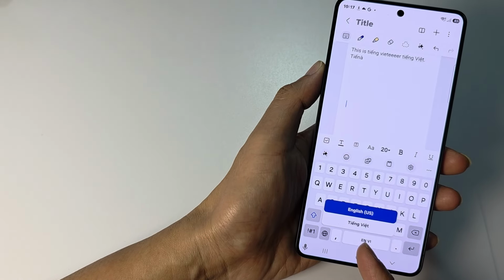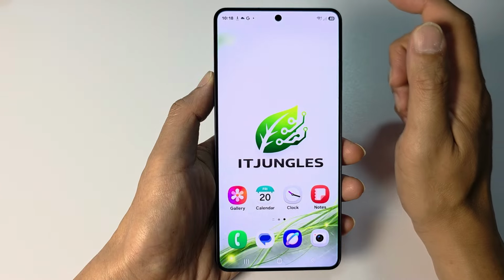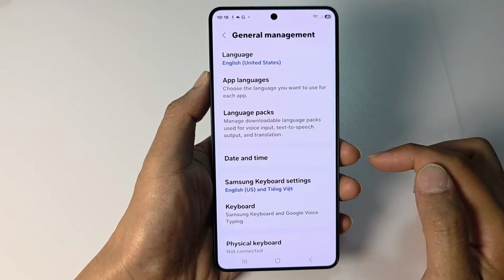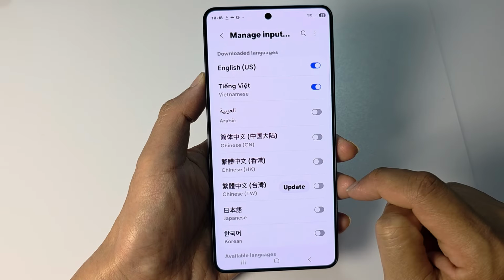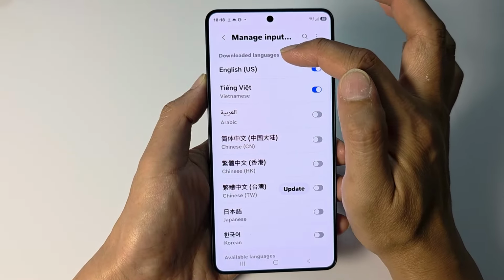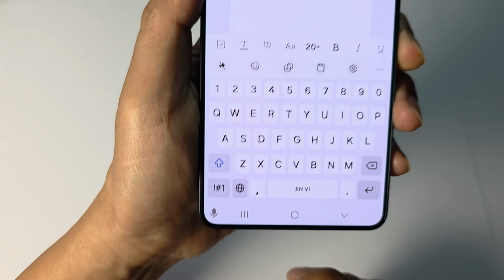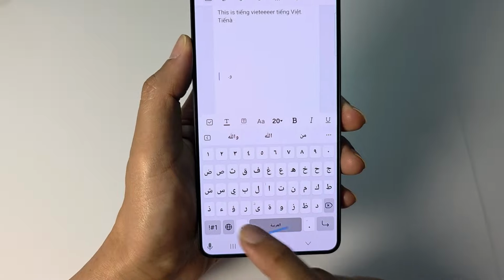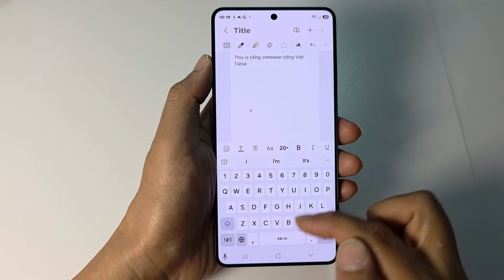How to Switch Keyboard Language on Samsung Galaxy S26/S26+/Ultra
Learn how to switch languages on the keyboard on your Samsung Galaxy S26, S26+ or S26 Ultra. This quick guide shows how to change typing languages instantly using the Samsung Keyboard.